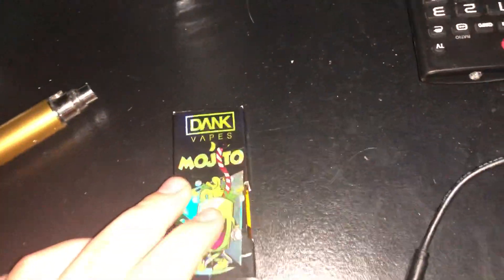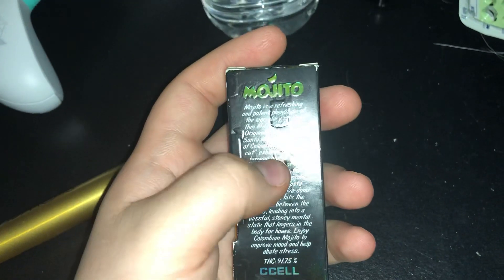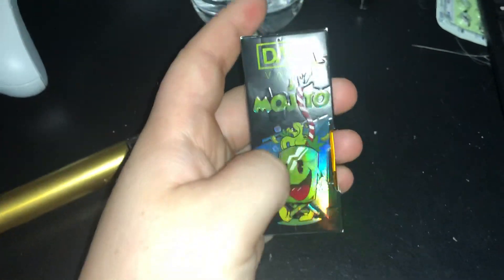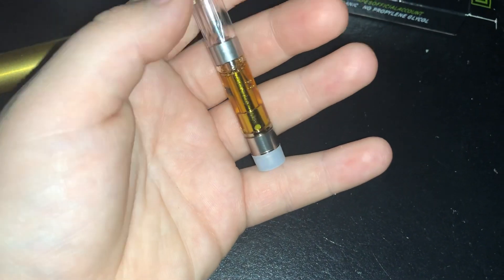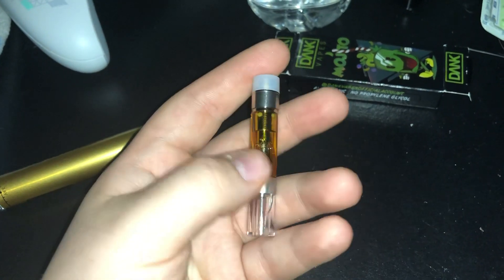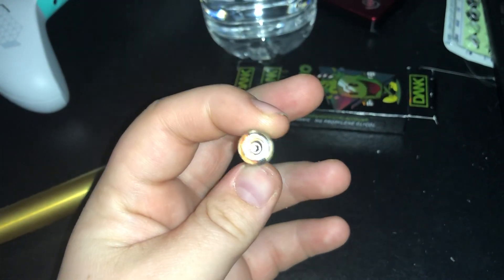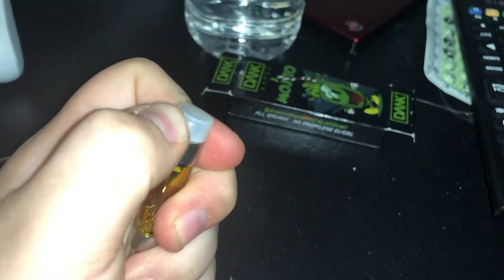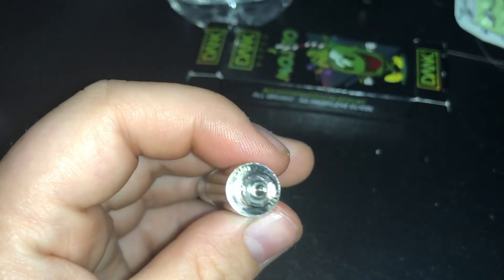DANK VAPES real or not?